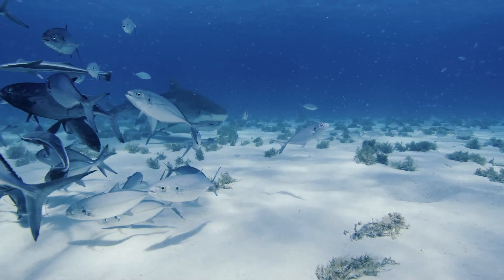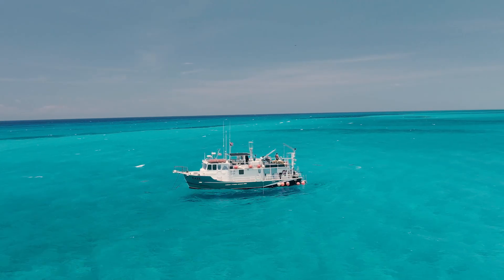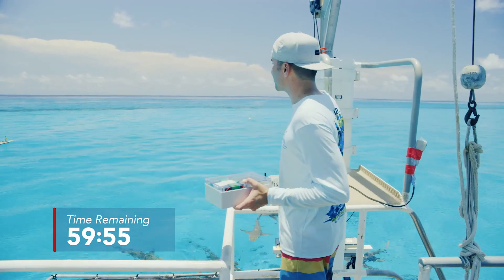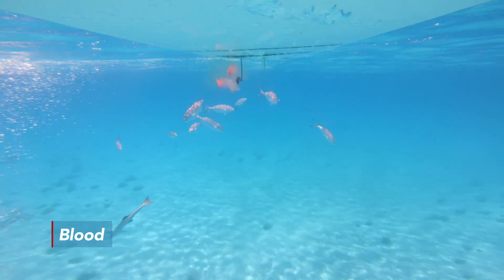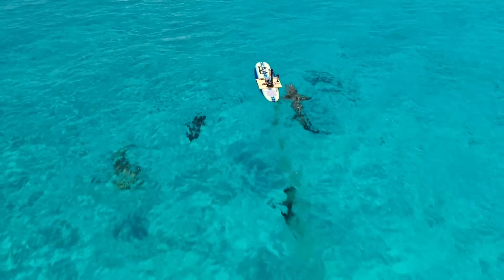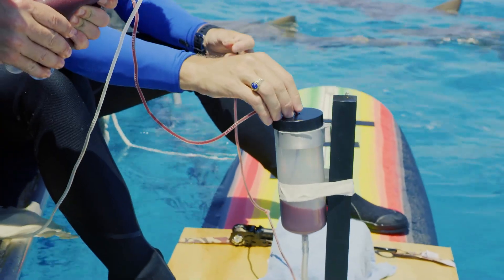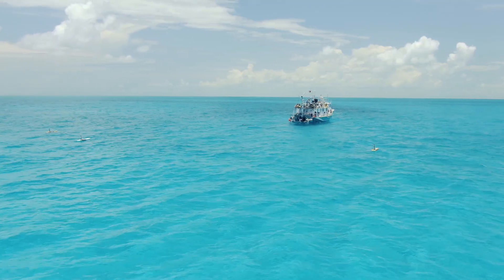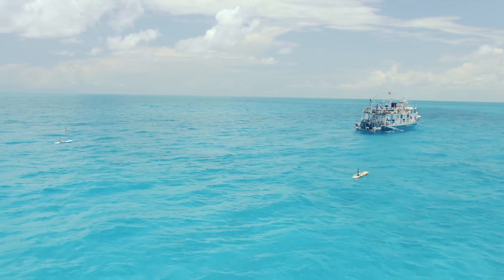Does Blood Drive Sharks Wild? | Shark Week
Shark Week's Luke Tipple teams up with Mark Rober to test what happens when blood is dropped into the sea. Will the sharks go wild and hunt it down from miles away, or will they not notice it all?